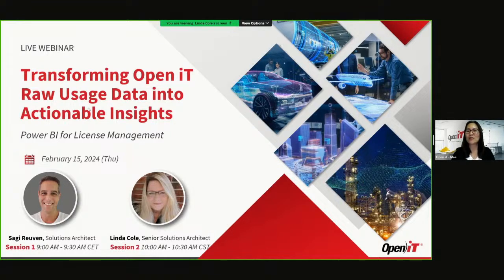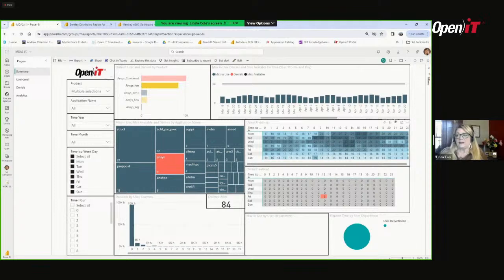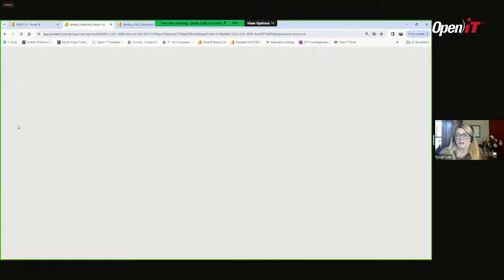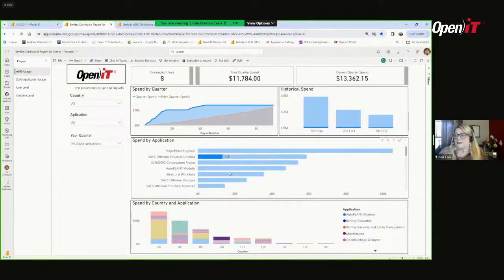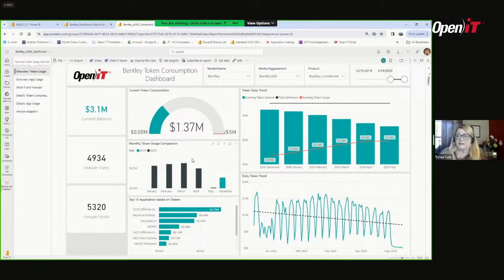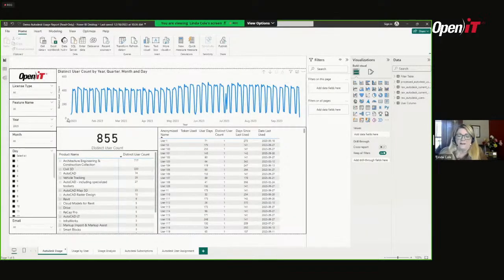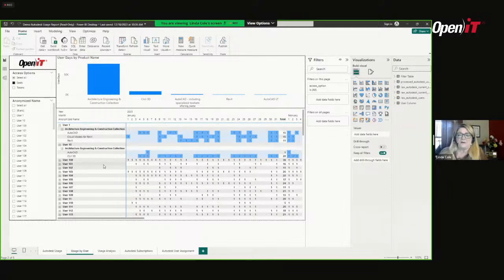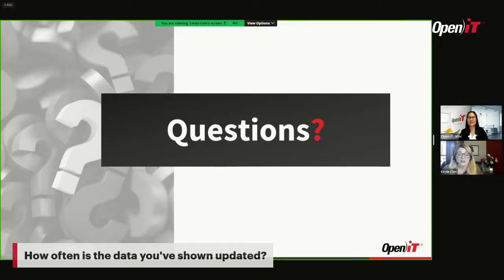Session 2: Transforming Open iT Raw Usage Data into Actionable Insights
In this live webinar session, discover how to transform raw software usage data into actionable insights using Power BI for license management, helping organizations make smarter decisions on their software assets.